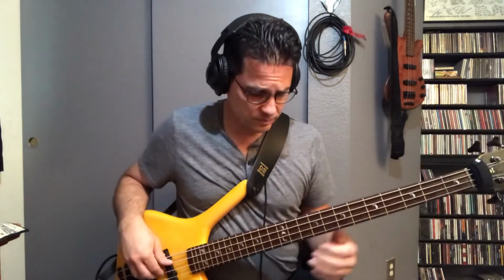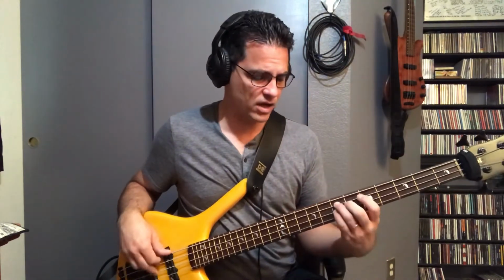One Step Beyond the One Octave Scale Box - Using 9ths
We can all get trapped in the safety of the one octave scale pattern. If you want to break out of that box start with 9ths! You will be glad you did!!

You can support Everything Bass by going and becoming a monthly Back Stage Pass subscriber. Thanks!